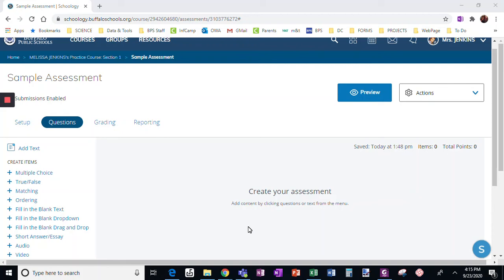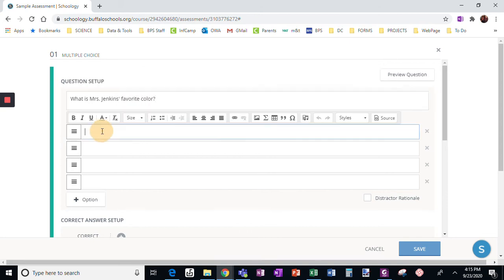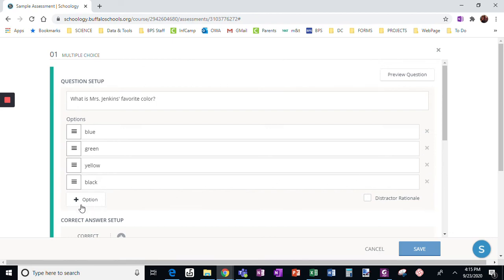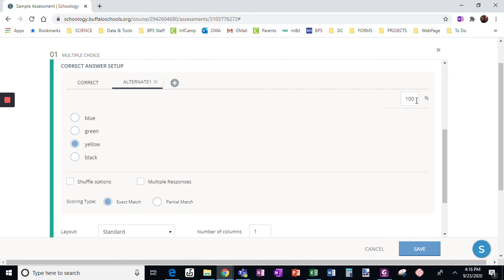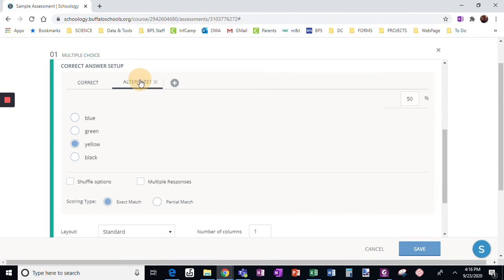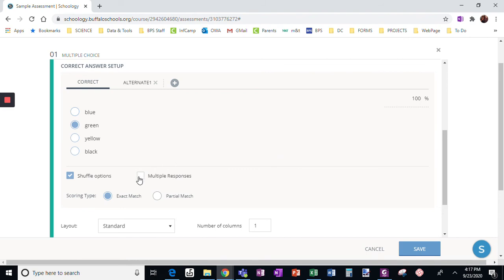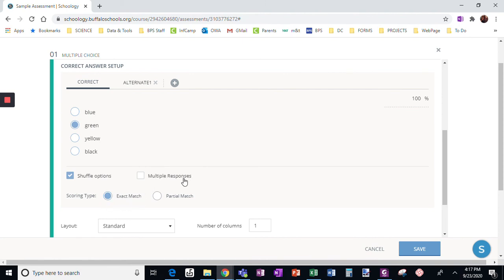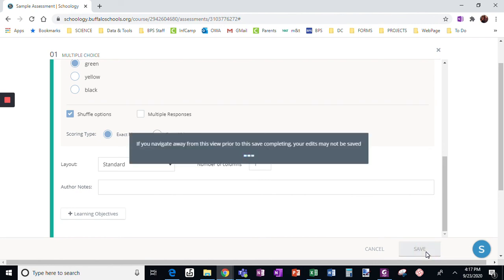Multiple choice Question in Schoology Assessments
This video explains how to write a multiple choice question in a Schoology Assessment (in the add Materials drop down)